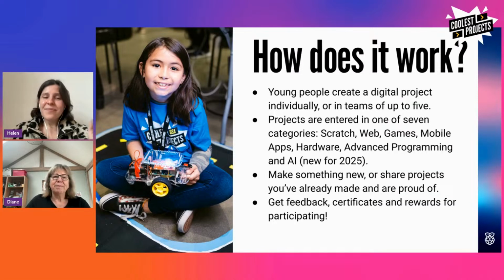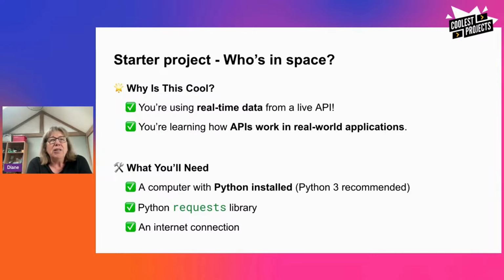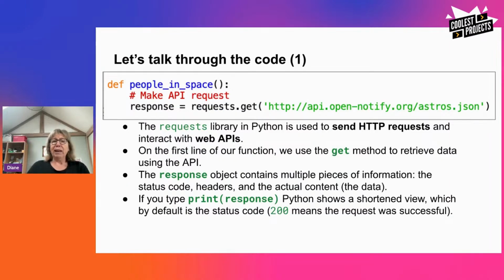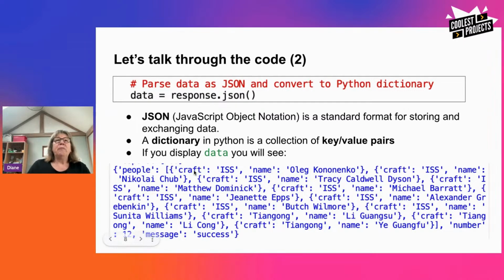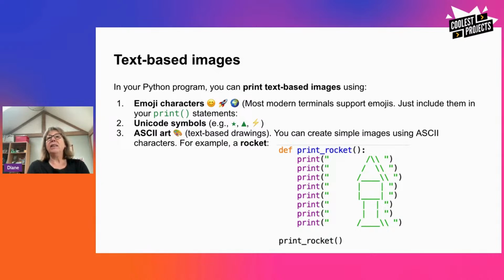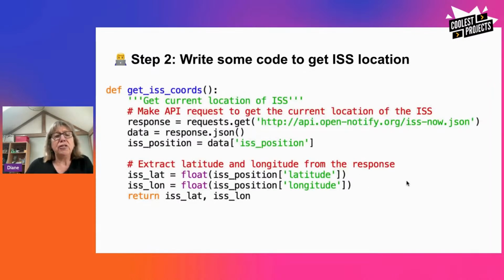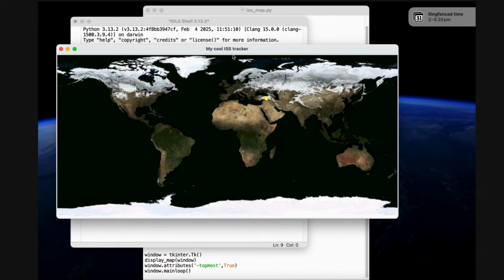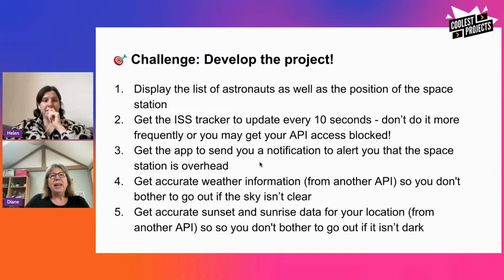Advanced programming: taking your project to the next level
If you're a confident coder and maker looking to level up your projects, this session is for you! Diane will share great ideas and tips for building advanced projects, and share some previous advanced makes to inspire you to get creating.